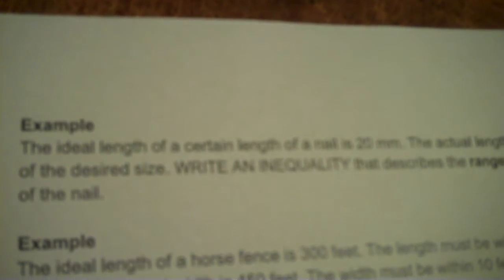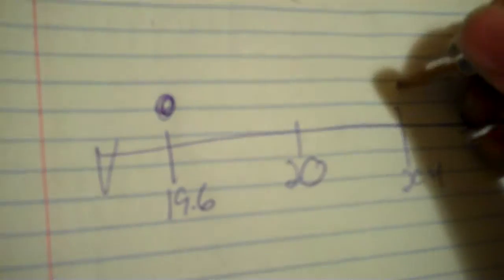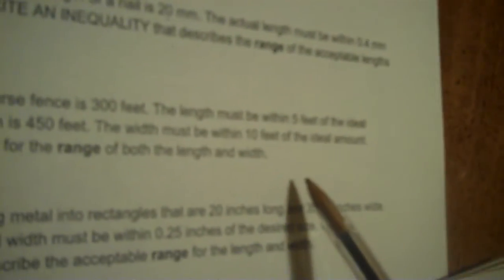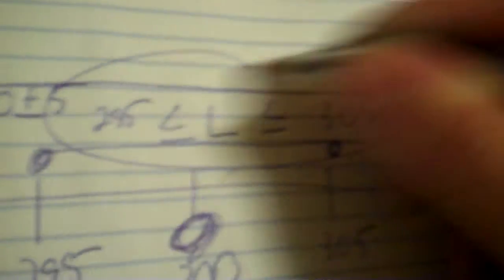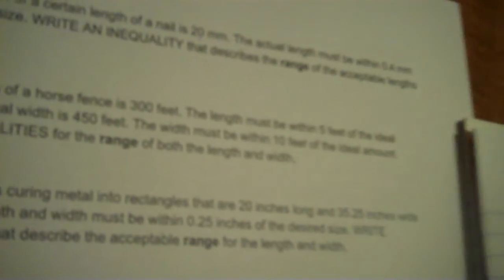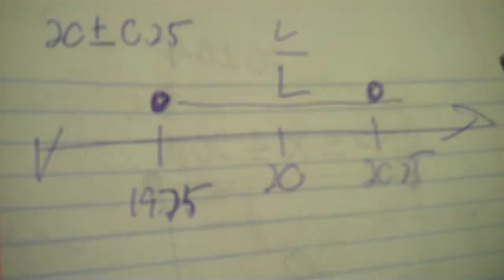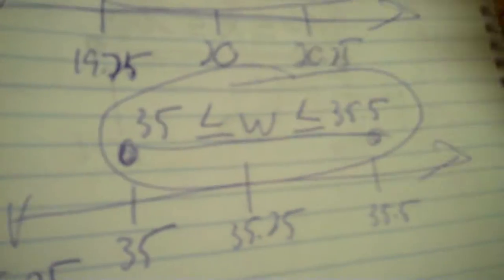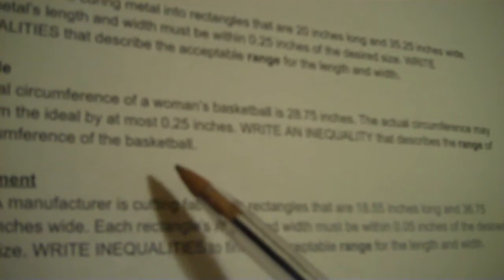1 92 Algebra 2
1 92 Algebra 2